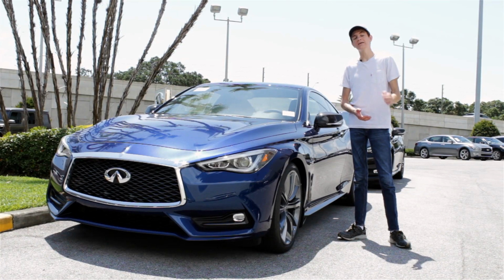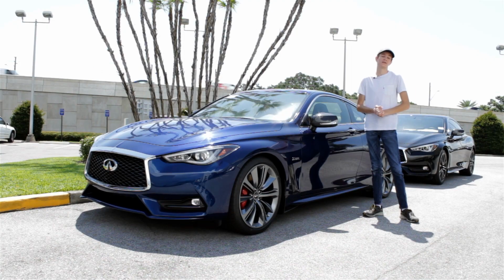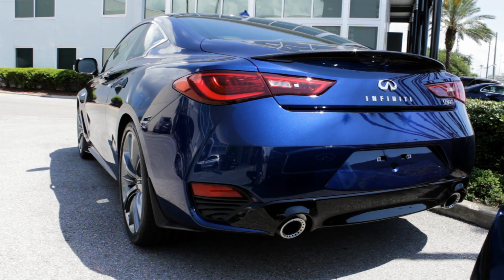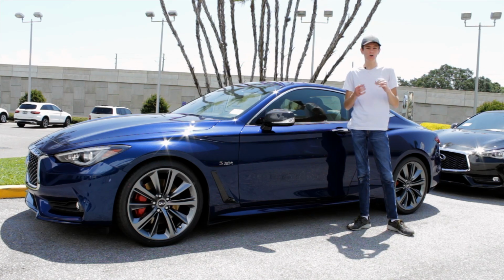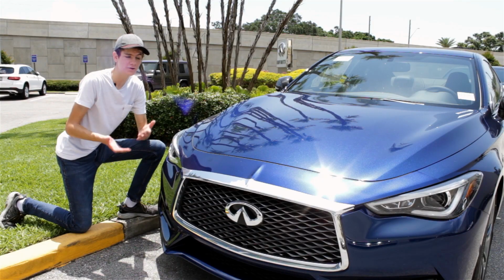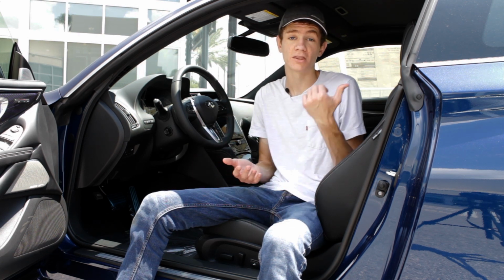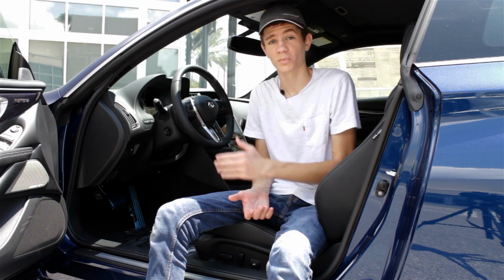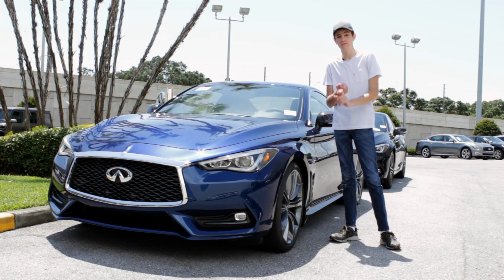Infiniti Q60 Red Sport 400 Review | A Luxury Sports Car?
Full, in-depth review of the 2018 Infiniti Q60 Red Sport 400! This car is the perfect mix of luxury and sportiness, and a comes loaded with a ton of modern style and technology

The Infiniti Q60 Red Sport 400 engine is a 3-liter twin turbo V6, which produces 400 horsepower and 350 lb-ft of torque. It's paired with a 7-speed automatic transmission, and gets a combined 22 mpg. Unfortunately, the exhaust sound is a little disappointing, even for a V6.

The exterior design of the Q60 Red Sport is very sleek and curved, with Full LED lights, active grille flaps, and tons of optional carbon fiber parts. This one is finished in Iridium Blue, and has 20-inch aluminum alloy rims and Red Sport 400-specific painted brake calipers.

The interior is pretty nice as well, with high-quality leather and carbon fiber or silver optic fiber accents. It has 8-way power front seats and two Infiniti InTouch infotainment screens. It's a tastefully-done interior, but the 6 drive modes and adjustable suspension, steering, and engine inputs are a little bit too much for my liking- Infiniti claims 336 different driving configurations.